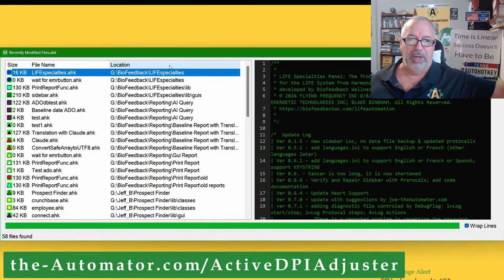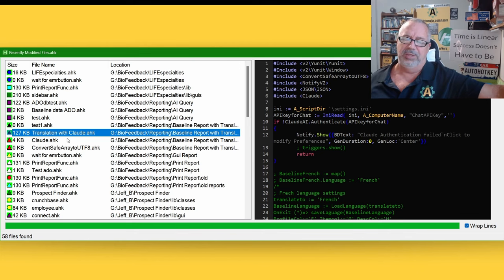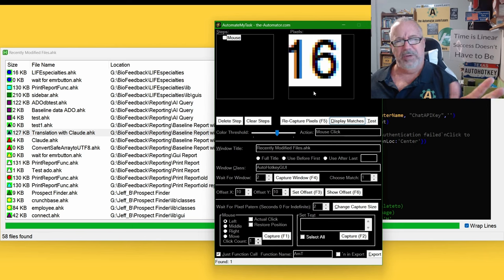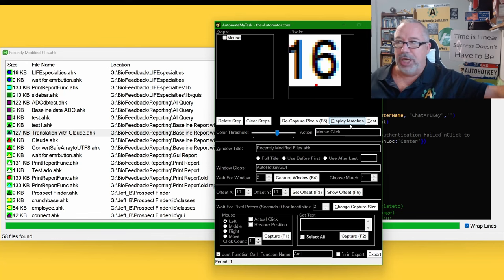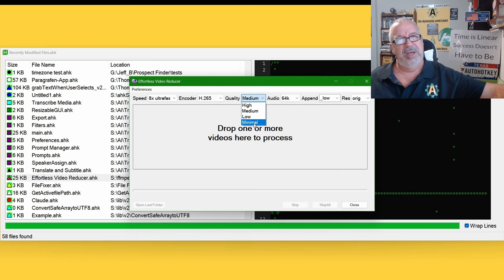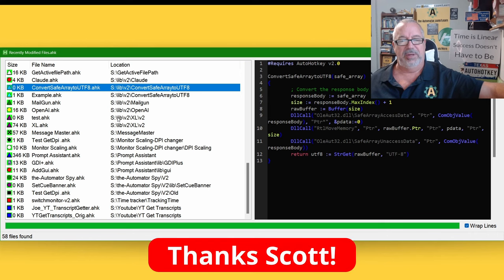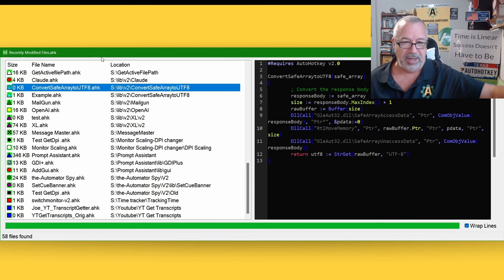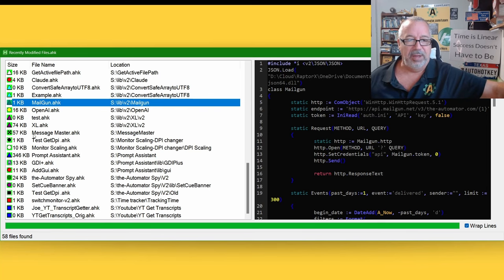What we automated with AutoHotkey #62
Summary:
In this video, Joe Glines discusses how AutoHotkey has been utilized to address client challenges, develop new tools, and minimize errors. He shares insights into various projects, including automation for biofeedback reports, translation capabilities, and enhancements to existing tools. Joe emphasizes the importance of automation in improving efficiency and accuracy in workflows.

Key Points:

- [00:00:00] Introduction to Automation Projects
  - Joe introduces the episode and highlights the focus on client work.
  - Emphasizes the ongoing projects related to biofeedback automation.

- [00:02:18] Client Success Story
  - A client was invited to speak at a worldwide convention due to the effectiveness of the automation tools developed.
  - The client is gaining recognition for their work in health, showcasing the impact of automation.

- [00:04:36] ADO Database and Excel Integration
  - Discussion on using ADO (Active Data Objects) to read Excel files without needing Excel installed.
  - Highlights the speed and efficiency of querying data using SQL commands.

- [00:06:54] Translation Capabilities
  - Joe explains how they implemented translation features for reports, allowing instant conversion between languages.
  - The tool can convert reports from English to French or Spanish at the click of a button.

- [00:09:12] Enhancements to Existing Tools
  - Updates on the Automate My Tasks tool, including new features for easier navigation and task management.
  - Joe discusses the integration of Claude for translation and automation tasks.

- [00:11:30] New Developments in AI and Automation
  - Introduction of a new AI tool for transcribing and summarizing media.
  - The tool allows users to filter speakers and extract audio or video segments efficiently.

- [00:13:48] Client-Specific Automation Projects
  - Joe shares details about a complex project for a client involving data extraction from Crunchbase and LinkedIn.
  - The project aims to streamline the prospecting process using HubSpot.

- [00:16:06] Updates on Existing Tools
  - Discussion on updates made to the Excel function library to enhance functionality.
  - Joe mentions improvements in the Message Master tool for automating text messaging.

- [00:18:24] Addressing Technical Challenges
  - Joe talks about overcoming issues with Windows updates that affected their tools.
  - Emphasizes the importance of adaptability in automation solutions.

- [00:20:42] Conclusion and Future Plans
  - Joe wraps up by discussing the ongoing development of tools and the potential for future enhancements.
  - Encourages viewers to consider automation for improving their workflows.

Final Summary:
Joe Glines highlights the transformative power of AutoHotkey in automating tasks and improving efficiency for clients. Through various projects, he illustrates how automation can solve complex problems, enhance productivity, and facilitate better communication across languages. The video serves as a testament to the potential of automation in modern workflows.